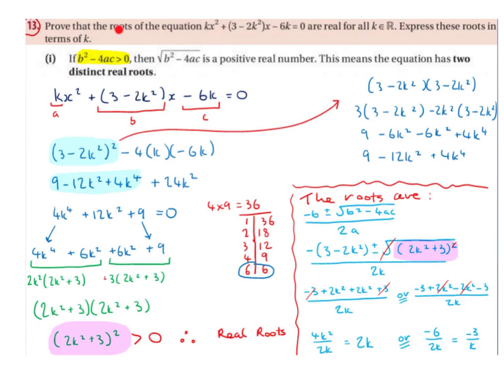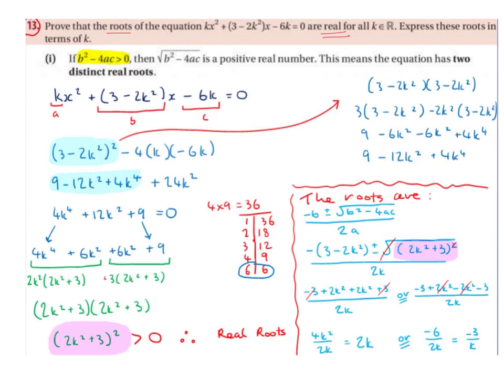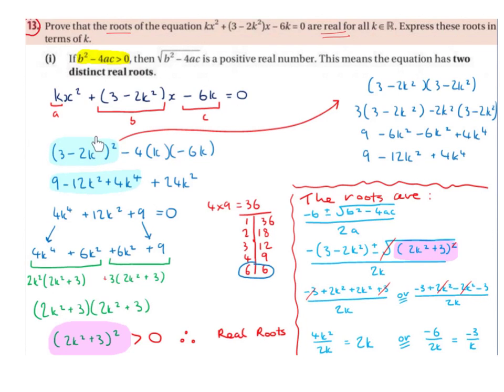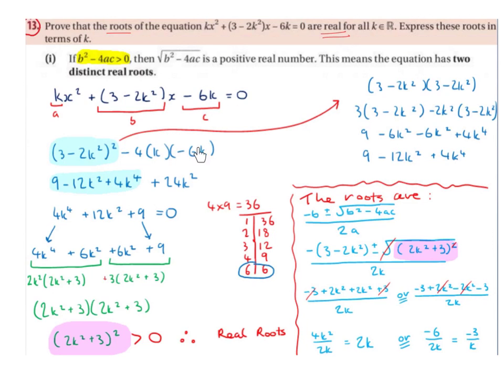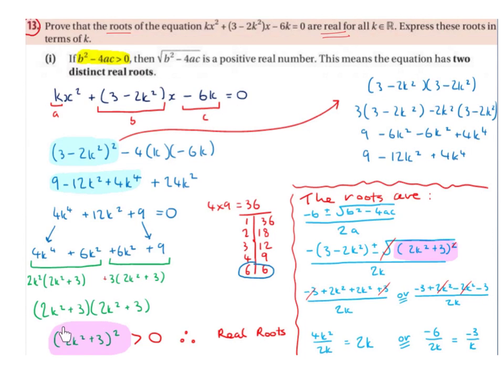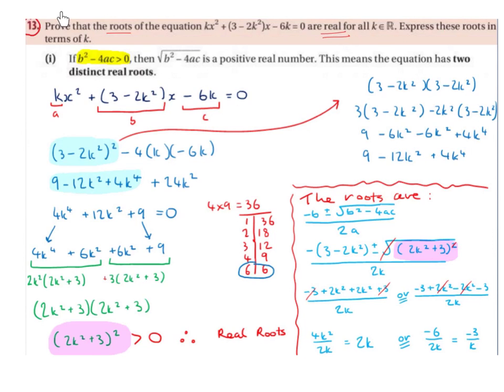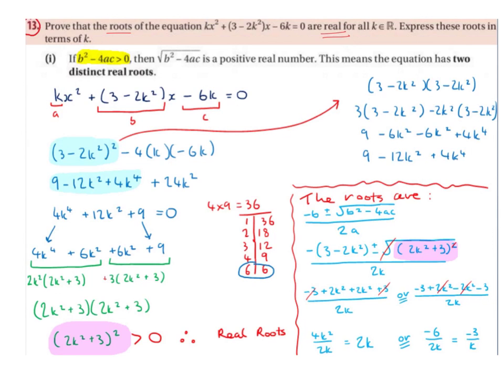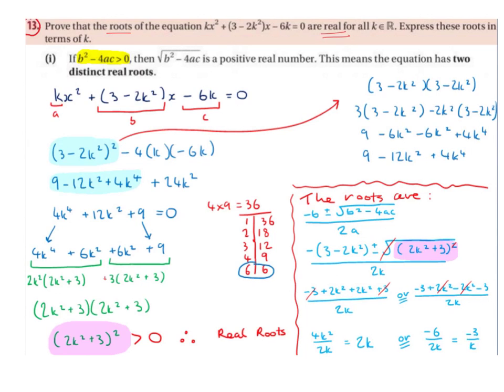LC HL prove the roots of the quadratic equation are real and express these roots in terms of K